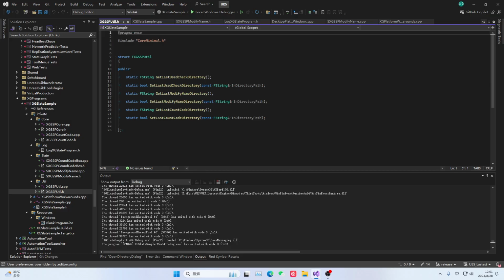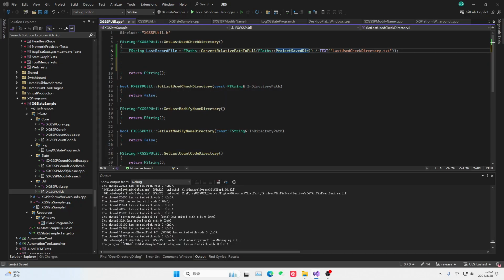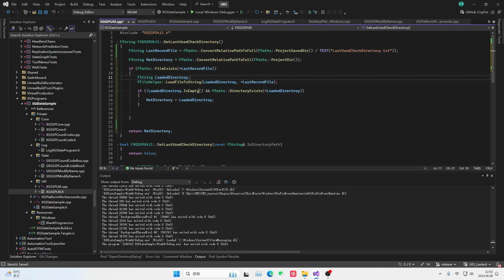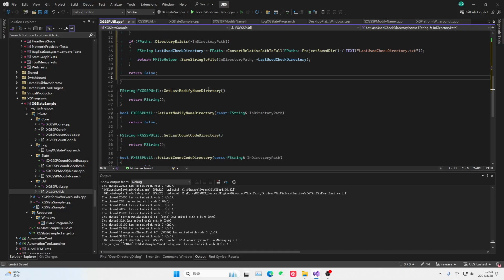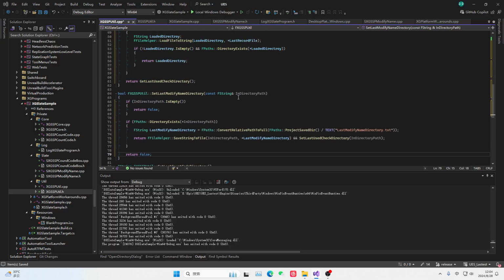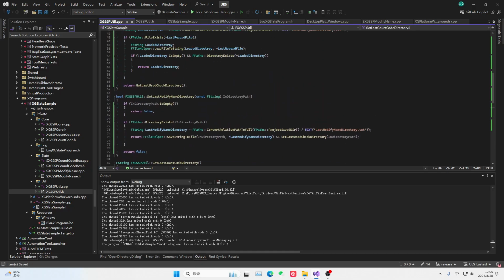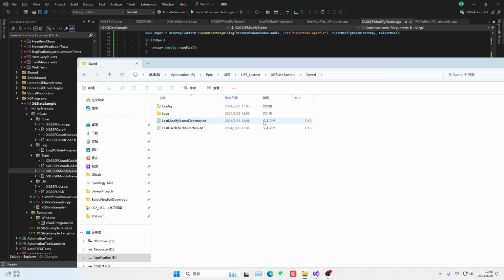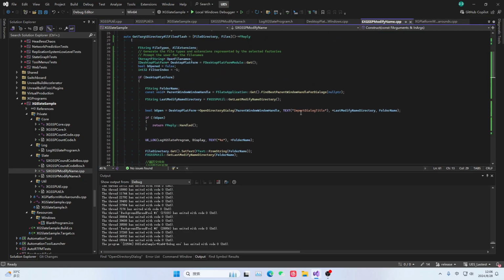UEC++ From Basics to Advanced | M23-010: Record Last Search Path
This video implements persistent storage of the last browsed folder path so the Slate standalone application remembers the user's previous working directory across sessions. This simple quality-of-life feature significantly improves the user experience in daily tool usage.

The implementation reads and writes the path to a local configuration file using GConfig or FFileHelper, storing the value in a plain text or INI format. We handle the save event when the user opens a new folder and the load event during application startup to restore the path automatically. Edge cases such as missing files, deleted folders, and permission errors are handled gracefully.

With this feature, your tool provides a seamless experience where users can pick up exactly where they left off. The same persistence pattern can be extended to save window position, recent files, and other user preferences in future iterations.